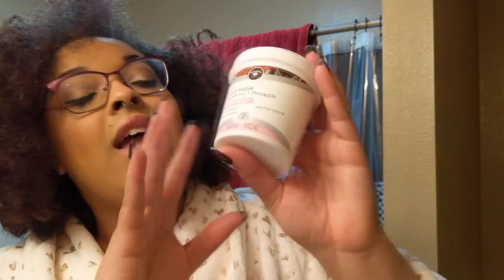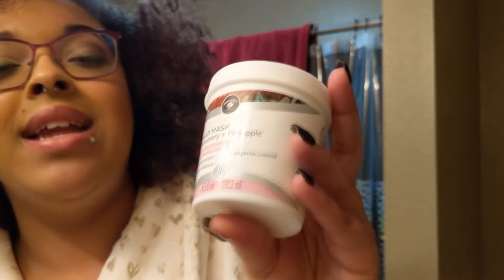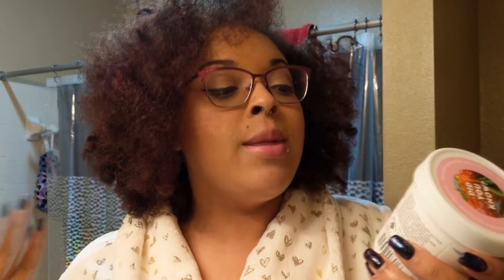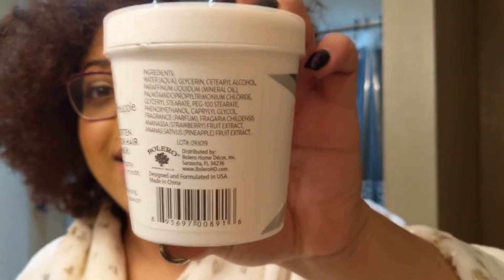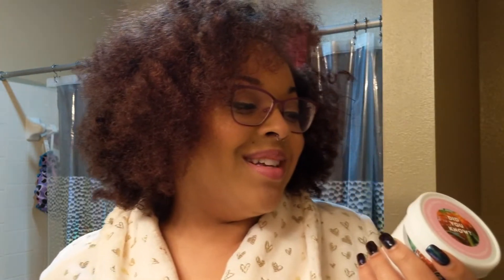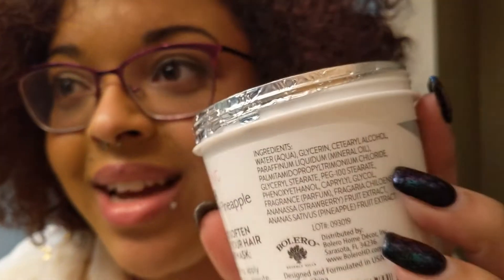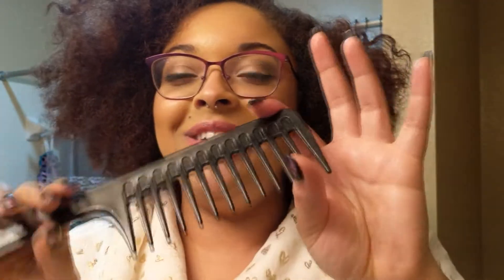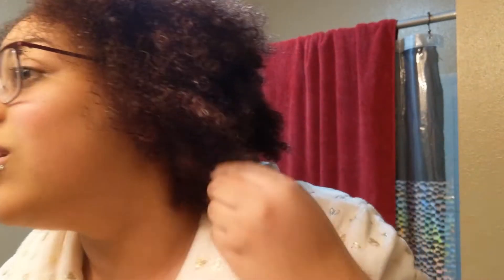Dollar Tree - Bolero Brightening Strawberry Pineapple Hair Mask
Wow that's a long title. Well let's try some more stuff from the Dollar Tree!! This is a bit of an older vid due to me being lazy and busy and not uploading it. But here you go!